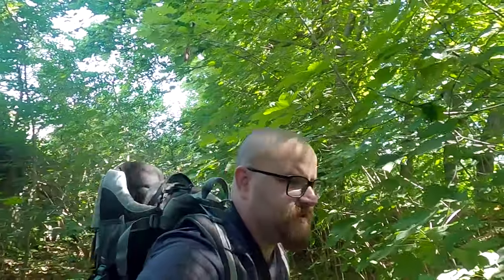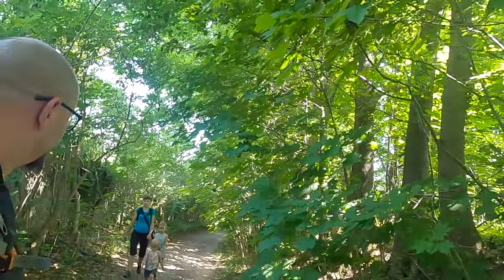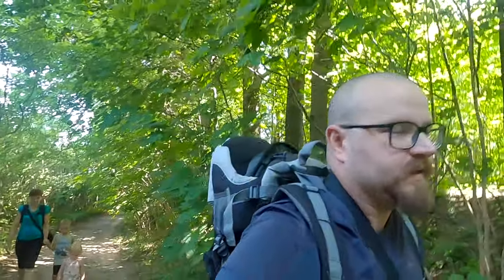Wchodzimy, żeby świętować - góra Miłek cz. 1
Zapraszamy Was na pierwszą część naszych zmagań przy wchodzeniu na górę Miłek. Zobaczycie z czym musieliśmy się zmierzyć i jak wyglądała ścieżka na szczyt. Podpowiemy, że nie było łatwo...

Miłek-niewielki masyw z kilkoma wierzchołkami (569, 573, 596 m n.p.m.), położony w zachodniej części Grzbietu Wschodniego w Górach Kaczawskich. Jego trzy kulminacje mają odrębne nazwy. Są to: Młyniec, Cisowa i Wroniec. Na szczytach i na zboczach występują skałki, bloki skalne i rumowiska skalne. Zbudowany jest ze staropaleozoicznych skał metamorficznych, m.in. zieleńców i łupków zieleńcowych, należących do metamorfiku kaczawskiego. Szczyt objęty jest rezerwatem "Miłek" o powierzchni 141,39 ha.

Zapraszamy do oglądania.

👉 Cześć, mamy nadzieję, że nie wpadłaś/eś tutaj tylko na chwilę i zostaniesz z nami na dłużej :) Jeżeli podobają Ci się nasze filmy, to za subskrybuj nasz kanał, zostaw łapkę w górę, a jeśli nie chcesz przegapić żadnego filmu, to kliknij dzwoneczek. Konstruktywny komentarz mile widziany :).

👉 Nagrywamy: GoPro Hero 8 Black
👉 Korzystamy z: Mikrofon RODE VideoMicro Rycote DSLR
👉Zdjęcia robimy aparatem: SONY DSC-HX400V